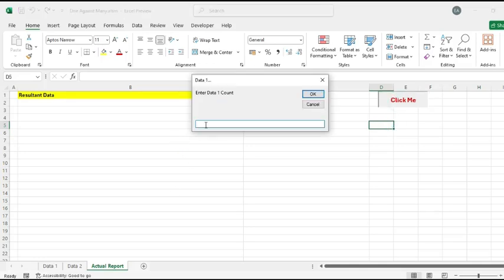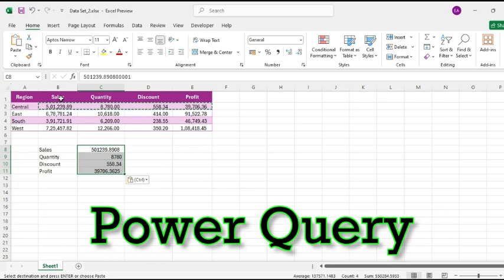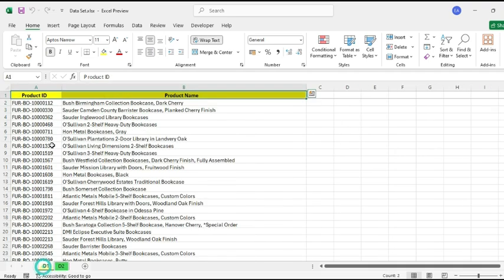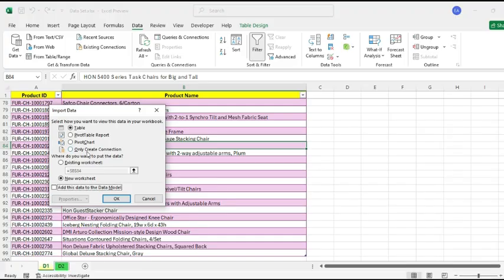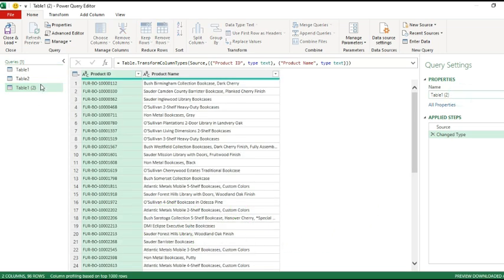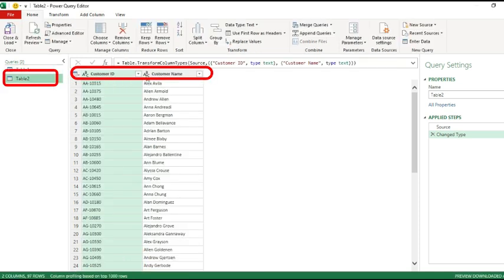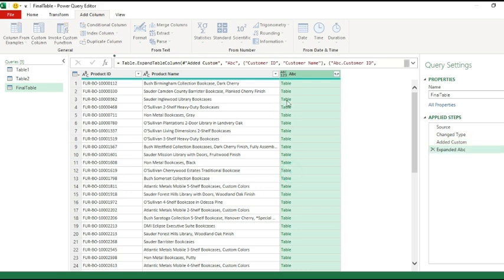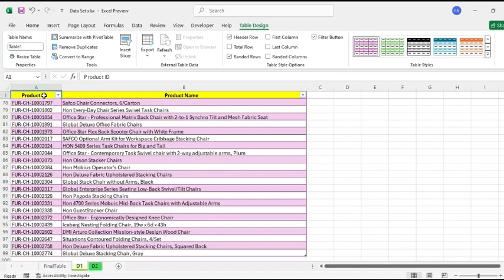Map All Data From One Table with All Items - Excel Power Query (No VBA)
In this video, we dive into the powerful capabilities of Excel Power Query to map all data from a single table without the need for any VBA coding. Whether you're a beginner or an advanced user, this tutorial will guide you step-by-step through the process of mapping data efficiently.

Learn how to:
- Utilize Power Query to connect and transform your data seamlessly.
- Map all items from your table into a cohesive format.
- Explore tips and tricks to enhance your data visualization and reporting.

By the end of this video, you'll have a solid understanding of how to leverage Excel's Power Query to manage and manipulate your data, making your workflow faster and more effective.